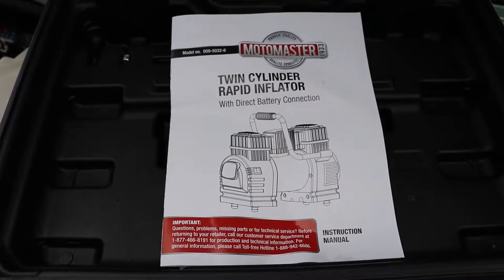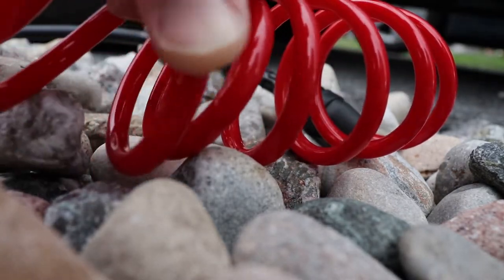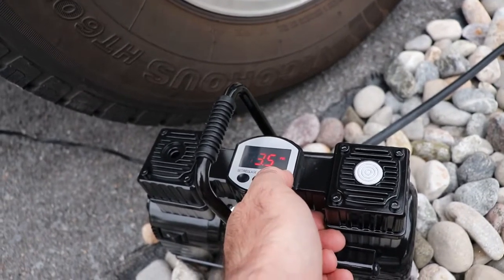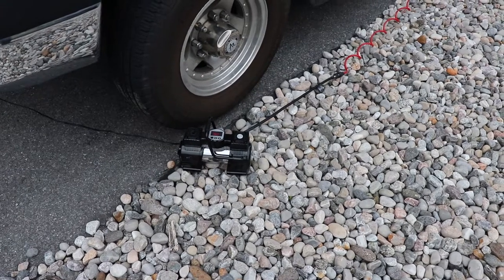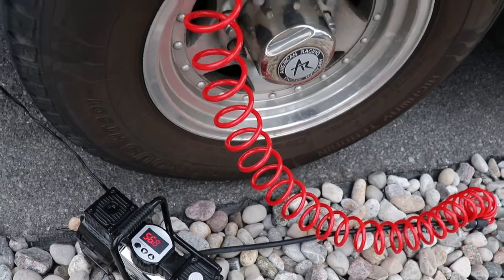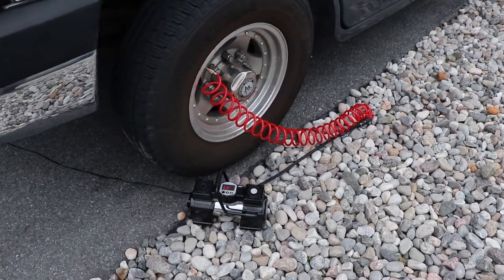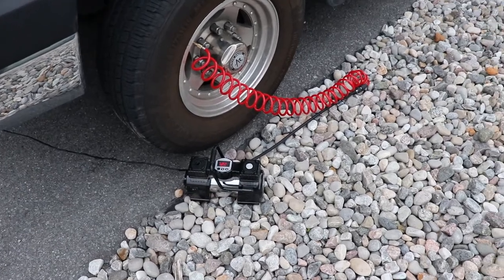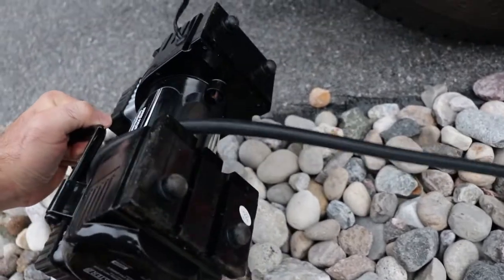MotoMaster Heavy Duty Tire Inflator with Case, 2-min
First use with this air compressor topping up tires to 80 PSI.  After a bit of playing around I determined that it will reach the spare tire if you go around the passenger side.  The spray that came out after disconnecting from the tire was actually moisture because there is no air tank for the moisture to drop out into.  I would avoid using this compressor on a very humid day as you will be pumping water into your tires.
Lastly, I read some reviews and this air compressor does turn off 3 or 4 PSI lower than expected so you need to set your pressure that much higher.  You will also have the air line pop off at some point and will need to split the compressor by removing those silver caps.

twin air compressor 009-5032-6